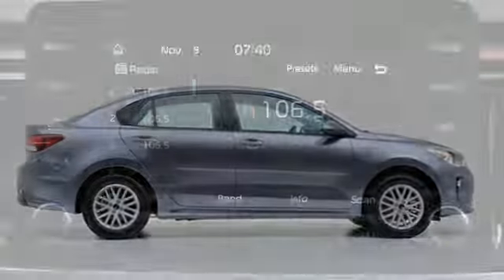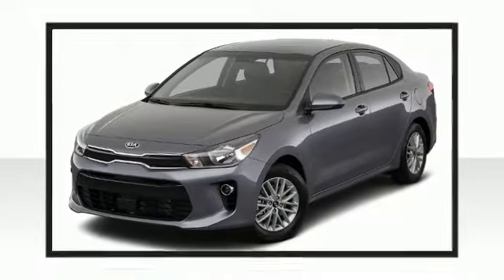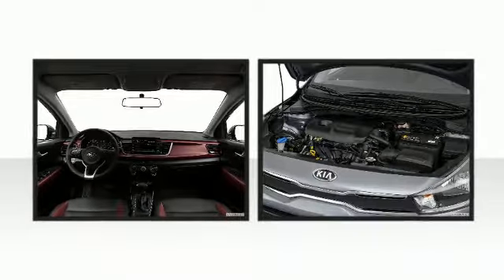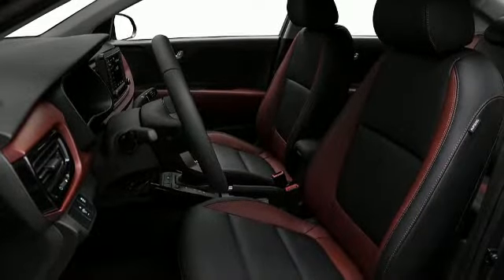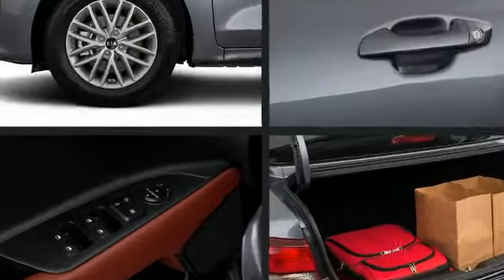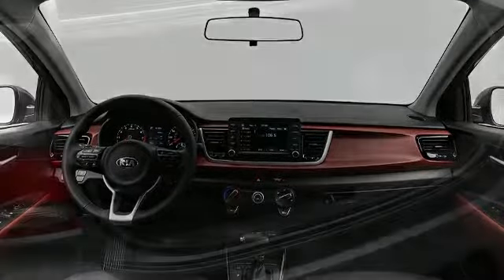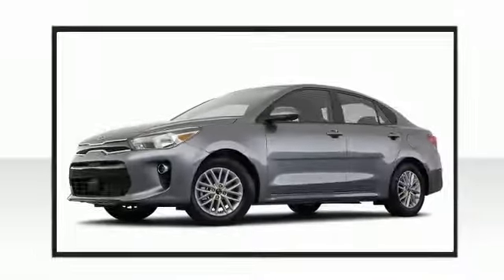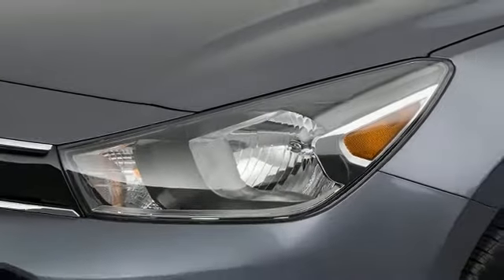2018 Kia Rio Sedan